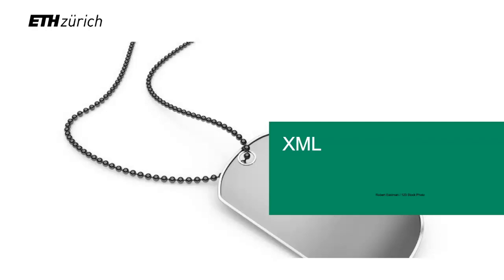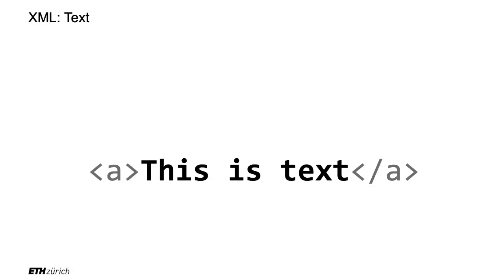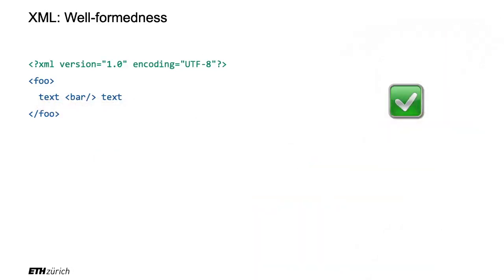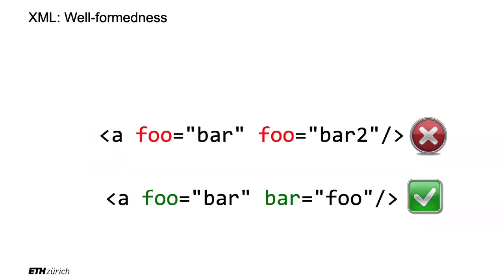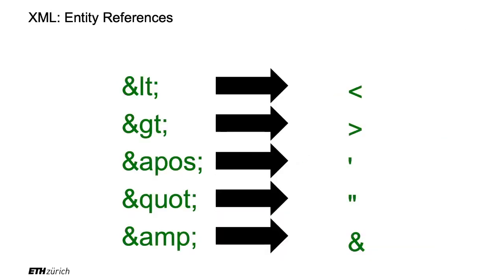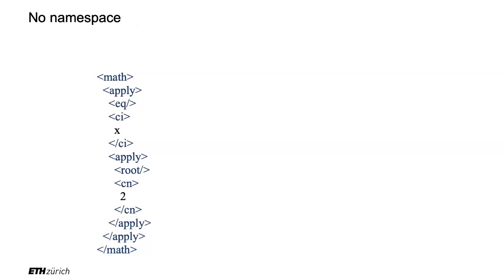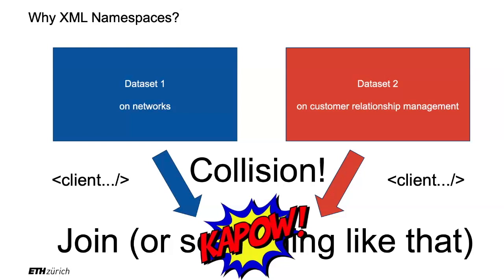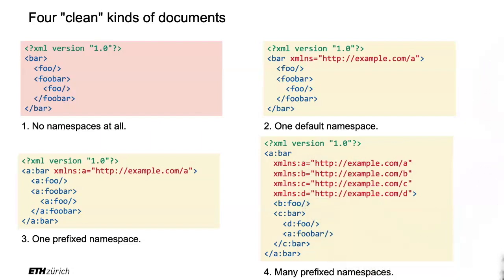5. Syntax (2/3) - Big Data - ETH Zurich - Fall 2024